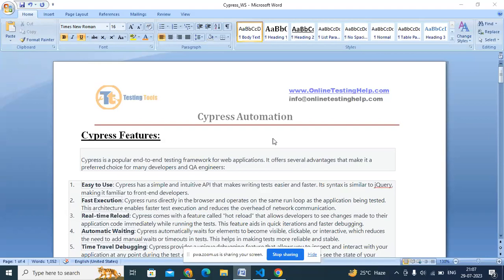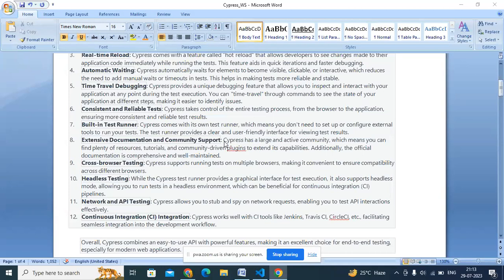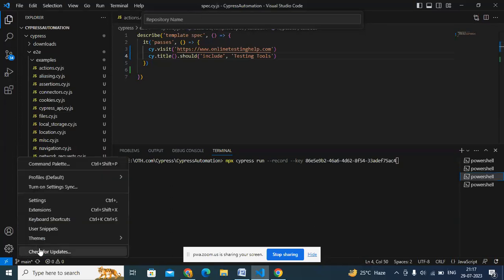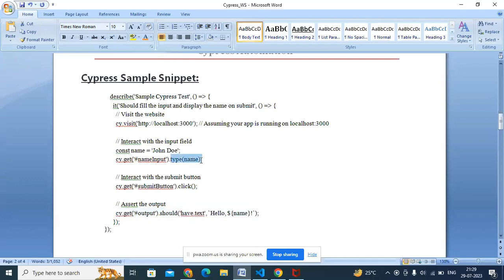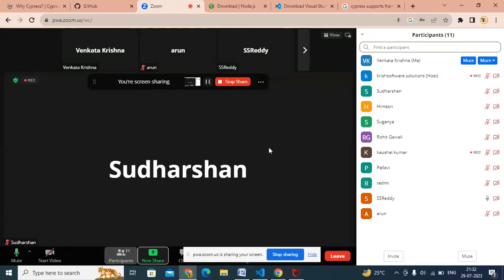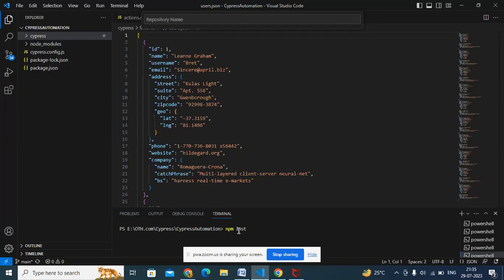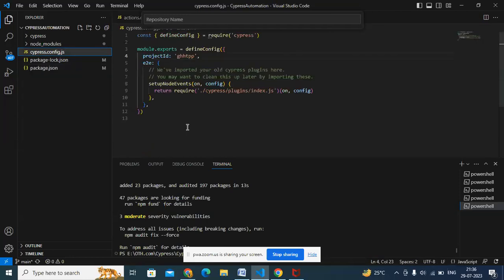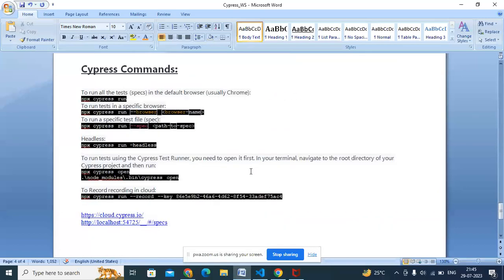End-to-End Cypress Workshop for Beginners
Covered high level below in this video:
1. Configure Cypress
2. Understand and How to run Cypress Scripts
3. How to open and Work with Test Runner
4. Analysis on Cypress Dashboard